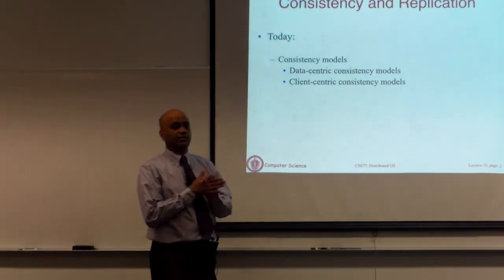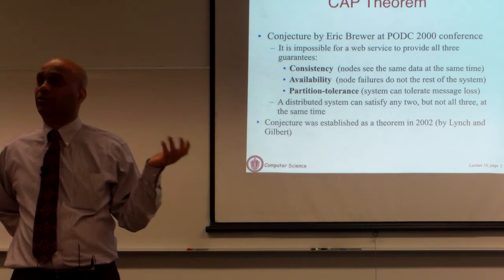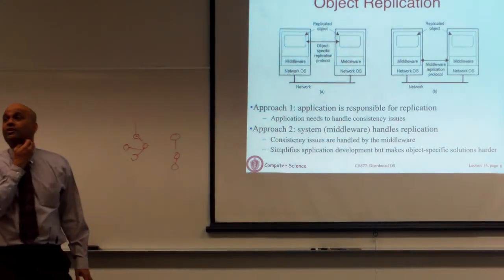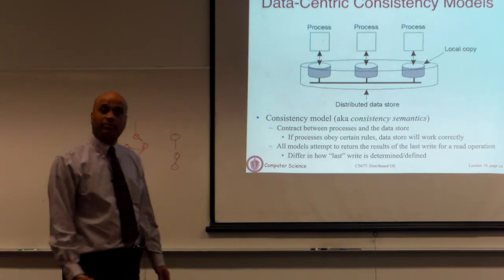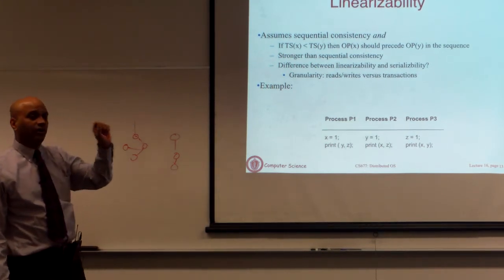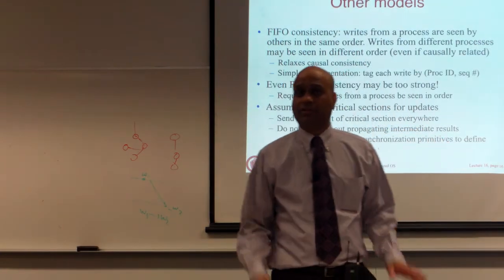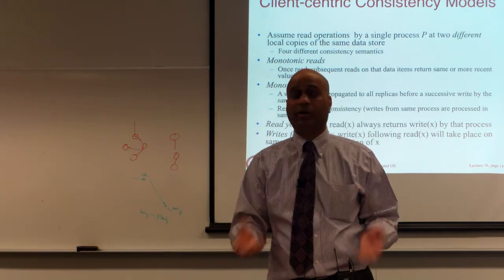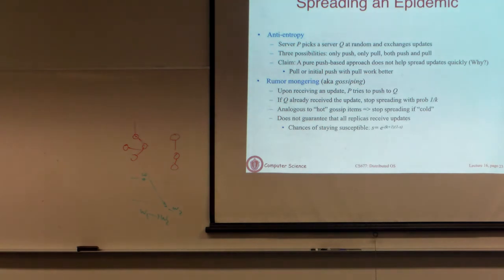Lec16 Video: Consistency, Epidemic Protocols